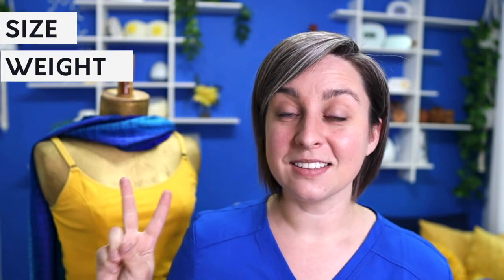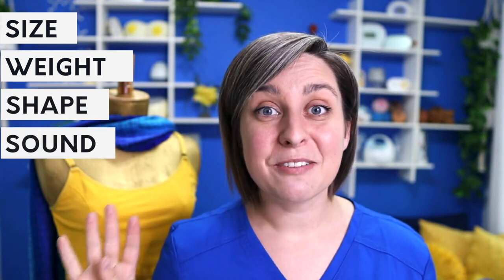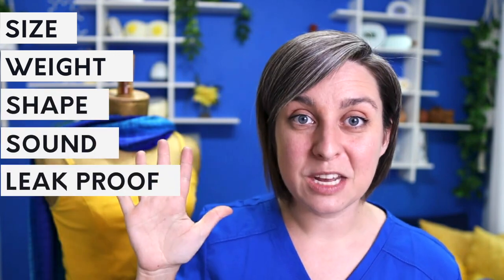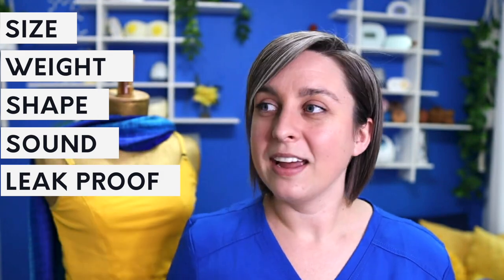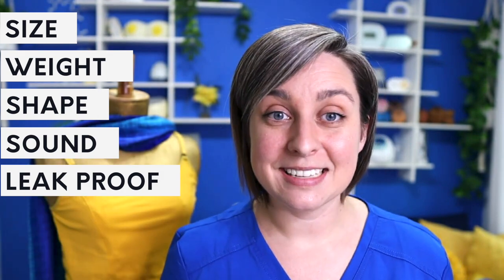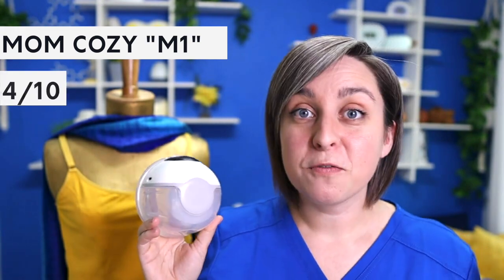What is the MOST Discreet Breast Pump??? | Rating wearable pumps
Looking for the most discreet wearable pump? Let's look at 8 wearable pumps and see how they compare as well as some tips for discreet pumping!

Rating System - 2 points for each
- Size
- Weight
- Shape
- Sound
- Leaking

Wearable Breast Pumps
_(Very similar comparison to the Imani pump as well which I forgot to mention!

NEED MORE HELP CHOOSING A BREAST PUMP?
🌐 Join our next Breast Pumps for Working Moms _Webinar_!

⚠️ ⚠️⚠️ Discounts and _Coupon Codes_ for breast pumps and accessories are all listed

0:00 Timestamps
1:03 Discreet Breast Pumps
3:37 Rating System
4:03 Elvie
5:29 Willow 3.0
6:59 Willow GO
8:20 MomCozy S9/Imani
9:59 MomCozy M1
11:05 ZomeeFit
12:52 Tommee Tippee
14:17 Elvie Stride
15:22 Wearable Cups
15:46 Discreet Pumping Tips!